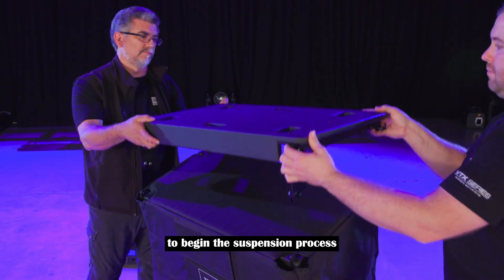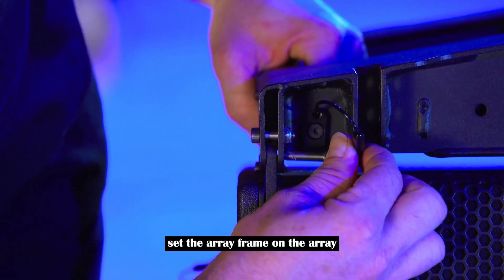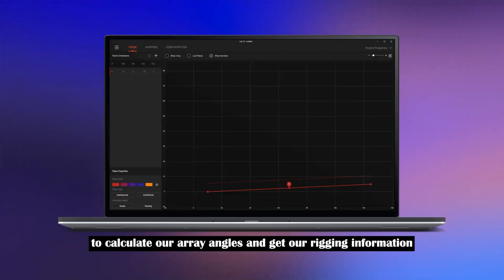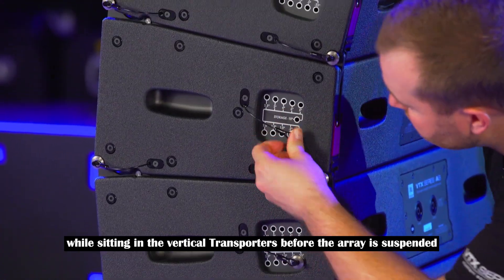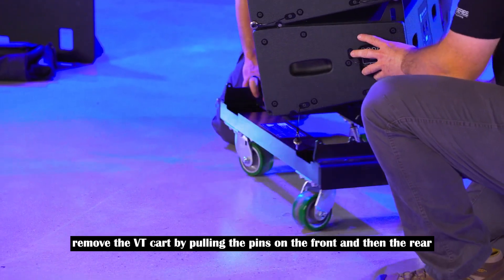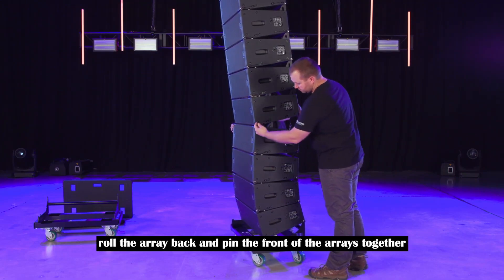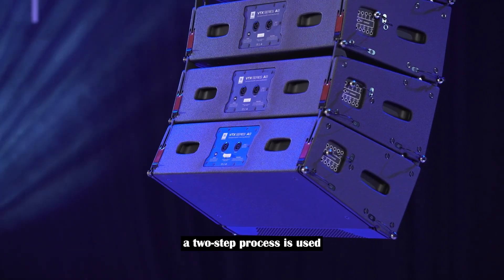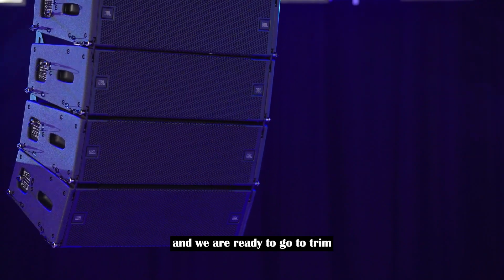JBL VTX A8 Line Arrays Rigging Guide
This tutorial demonstrates how to rig JBL VTX A8 Line Arrays efficiently. Discover how quick and straightforward the process can be.

Song: Energetic Driving Indie Rock (No Hey Vocals)-6499-RFR
Artist: AudioTrend